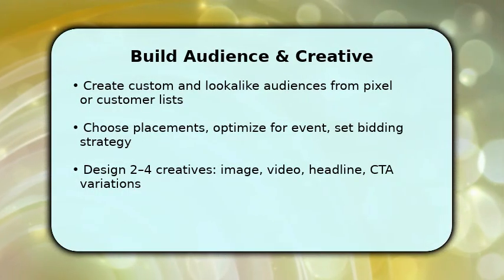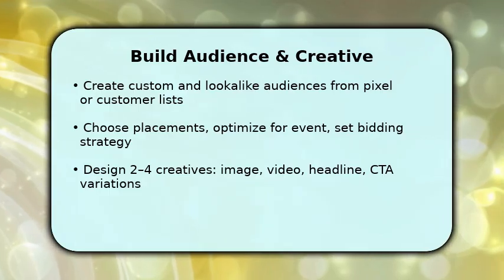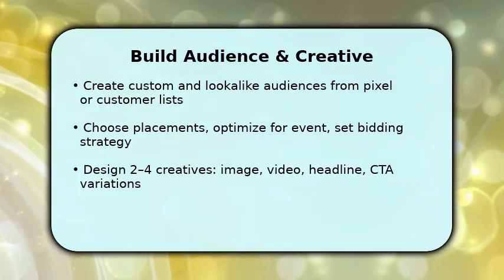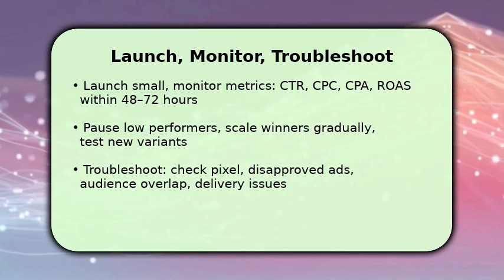How to Promote Facebook Ad - Step by Step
How to Promote Facebook Ad - Step by Step | 🔒 Surfshark VPN Deal — Stay private and secure. $1.99/mo + 3 Months Free ▸

Learn the essential steps to boost your Facebook ad campaign for maximum engagement. This video guide covers targeting, budget allocation, creative design tips, and performance tracking strategies.

Facebook Ad Promotion, Advertising Guide, Target Audience, Budget Allocation, Creative Design Tips, Performance Tracking Strategies, Social Media Marketing, Maximize Engagement, Campaign Management, Marketing ROI, Facebook Ads